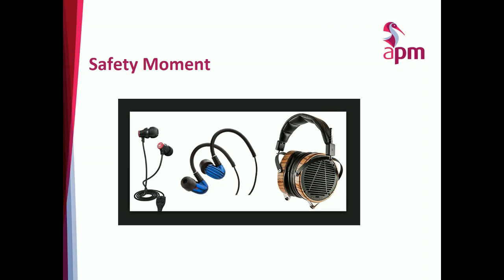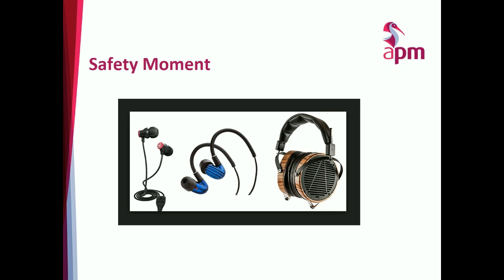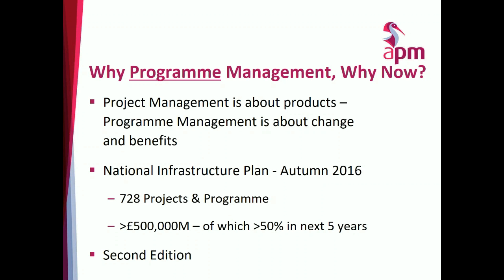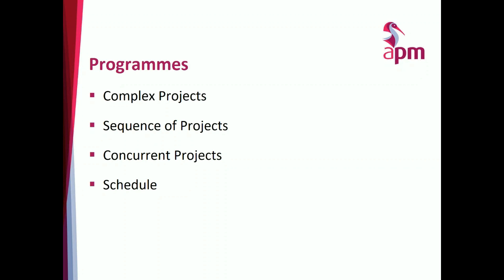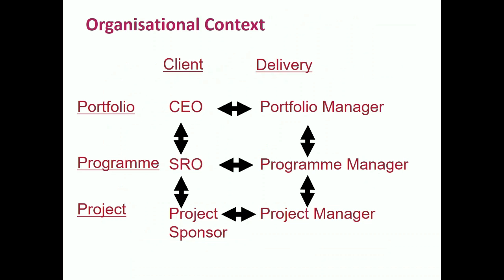Introduction to Programme Management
Introduction to Programme Management webinar

presented by
Alan Macklin

APM Programme Management Specific Interest Group

Content description:
This webinar highlighted what a ‘programme’ is – and what it is not – and how it relates to projects and portfolios in delivering beneficial change. It covered the programme life-cycle and tools that practitioners may find useful in steering and assessing their work in this field.

The presenter brought this to life by illustrating aspects of programme management from his personal experience of some of UK major programmes.